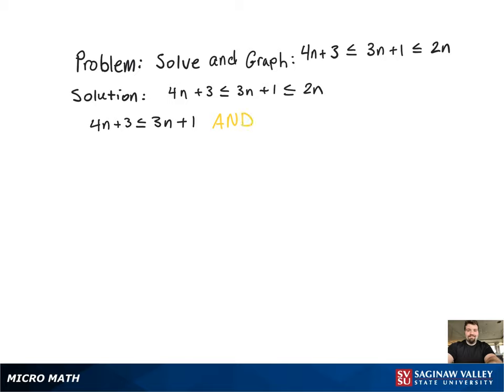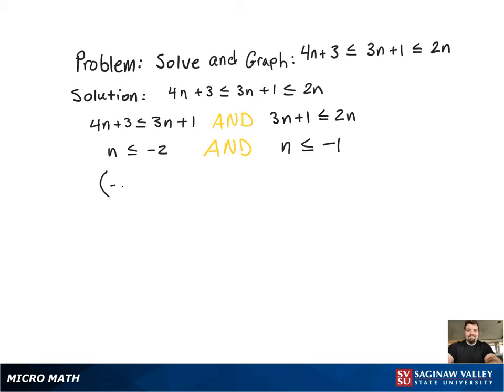Compound Inequality: Solve and graph 4n +3 ≤ 3n+1 ≤ 2n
Tony from SVSU Micro Math helps you solve a compound inequality, then graph it and write the solution using interval notation.  A “compound inequality” is two or more inequalities connected by “and” or “or”.  In this problem, the compound inequality is written as a “double inequality”.

Problem: Solve and graph 4n +3 ≤ 3n+1 ≤ 2n